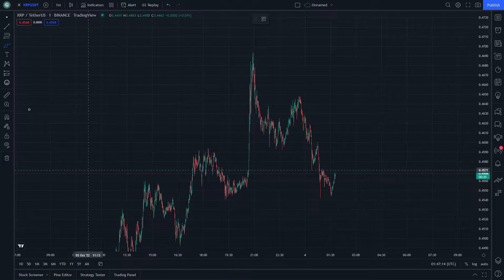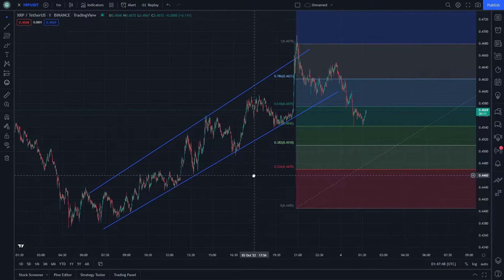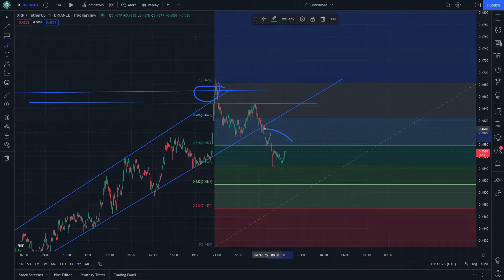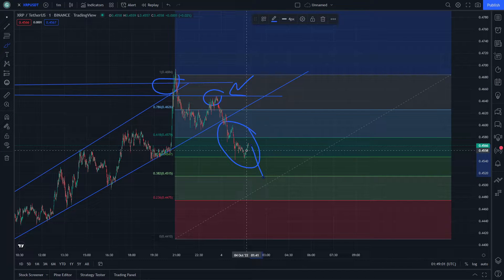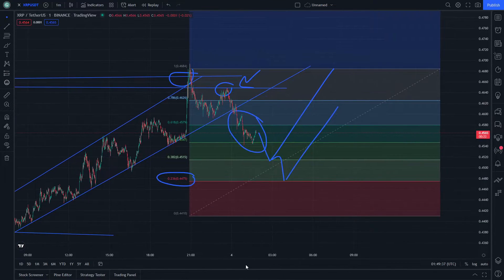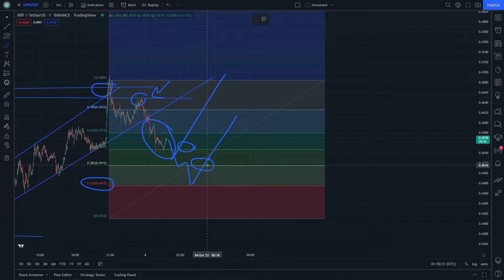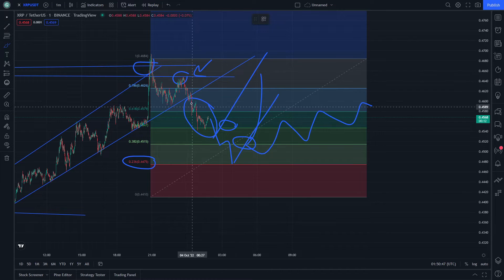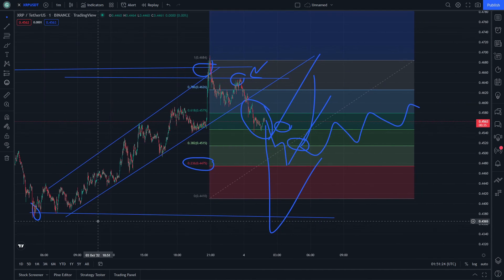RIPPLE XRP News Today - XRP Price Prediction - XRP Technical analysis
RIPPLE XRP Price Prediction - XRP News Today - XRP Technical analysisI Talk about RIPPLE XRP in this video which gives you info about price prediction, technical analysis and Its News Today

Important Videos About The Price Prediction  of each kind of Crypto Currency